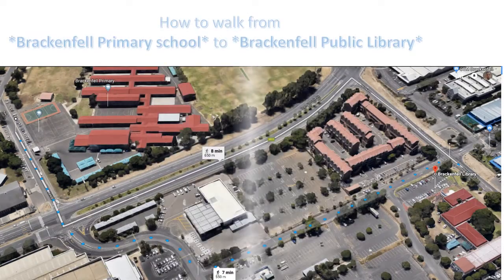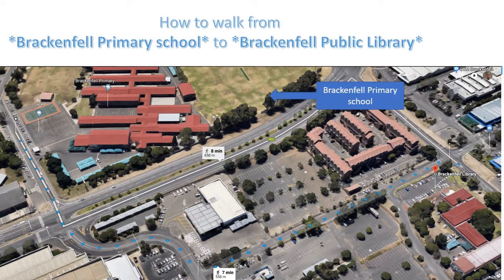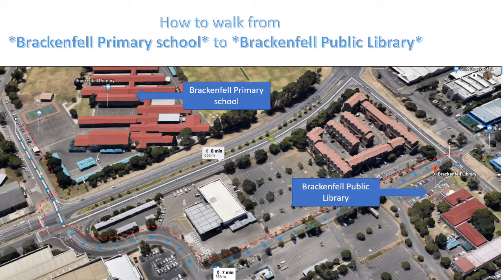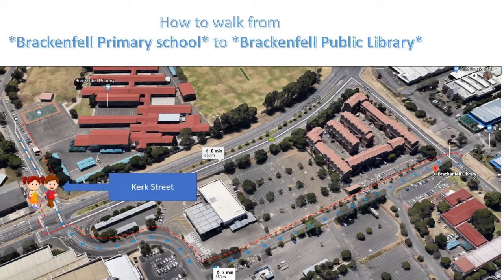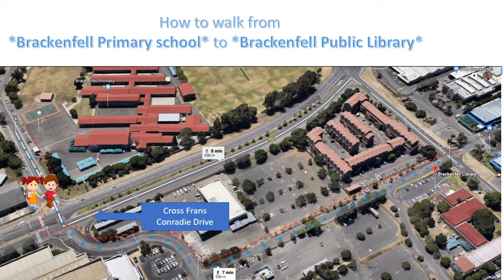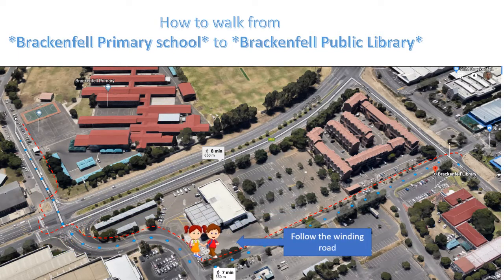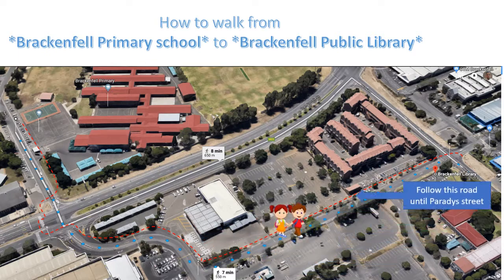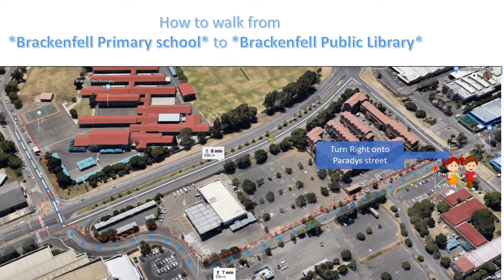F Petersen 17000206 how to get to the library final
This is directions for Learners that intend to travel from Brackenfell Primary school to the Brackenfell Public Library by foot.

I have made the changed recommended to me. By looking at the sound. Making the route clearer. making it abit slower. This video is about 4 to 6 seconds longer.